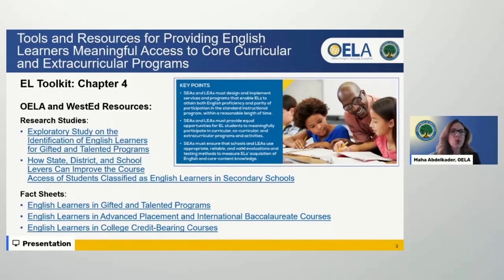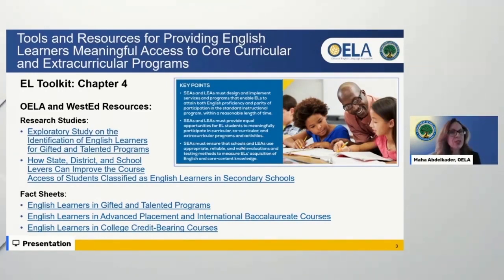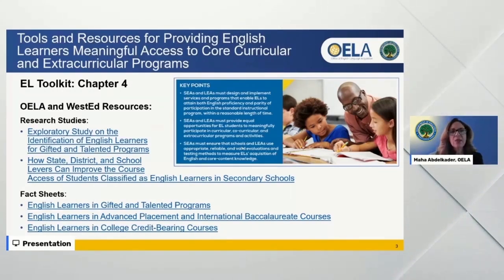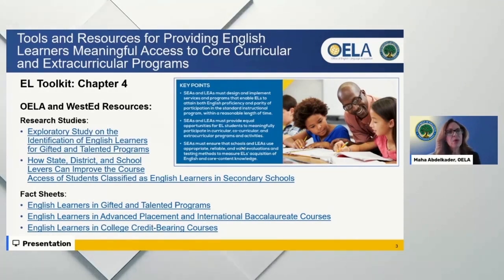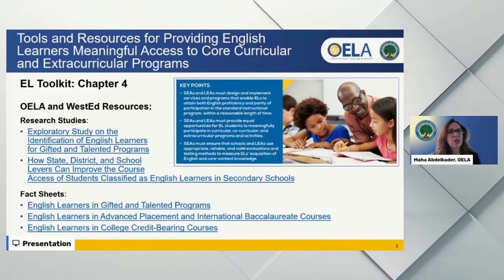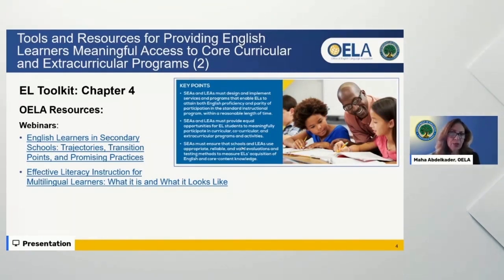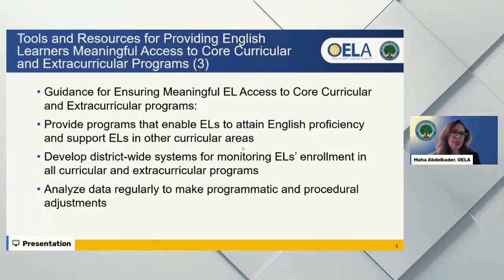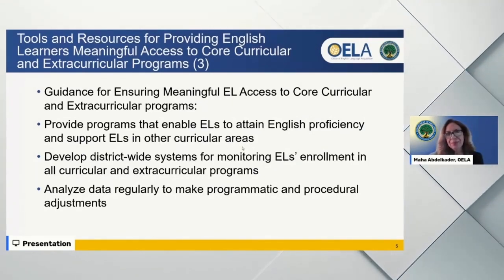Providing ELs Meaningful Access to Programs (National Convening on ELs' Civil Rights - Day 1)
The U.S. Department of Education's Office of English Language Acquisition (OELA) and Office for Civil Rights (OCR) hosted a virtual convening on Thursday, June 22, and Friday, June 23, 2023. The event focused on statutes, regulations, and case law relevant to the civil rights of English learners and highlighted guidance and resources to ensure that state and local education agencies are equipped with tools to meet their obligations to English learner students and families.

Providing English Learners Meaningful Access to Core Curricular and Extracurricular Programs (Chapter 4 & Resources) featured the following speakers:

-Maha Abdelkader, Office of English Language Acquisition
State/District Representatives:
-Lissette Colon, Yonkers Public Schools (NY)
-Roger Rosenthal, Migrant Legal Action Program (DC)